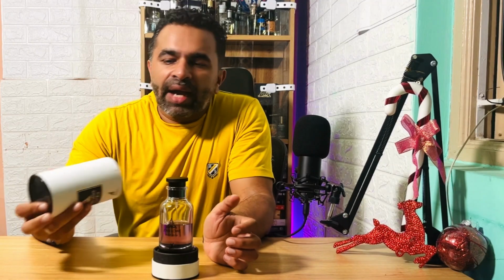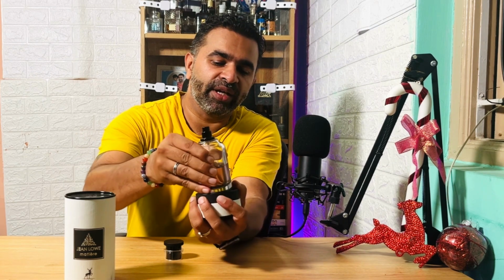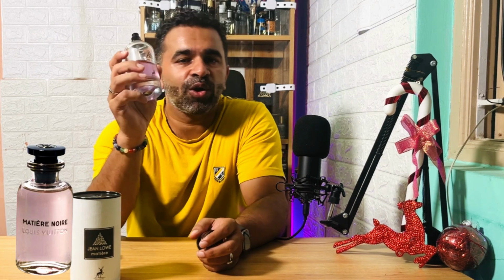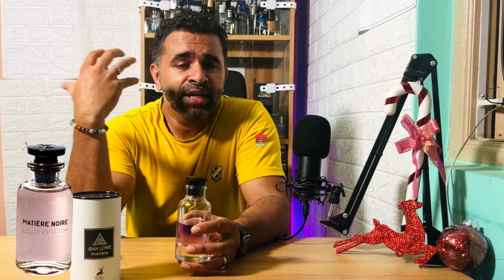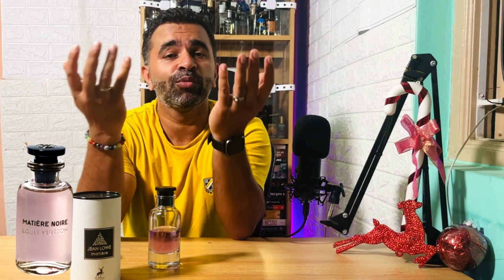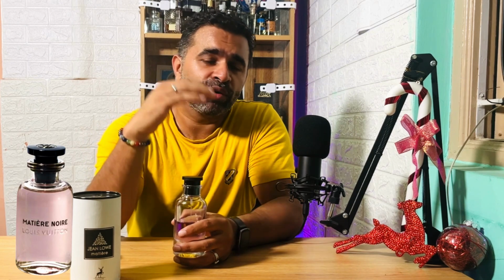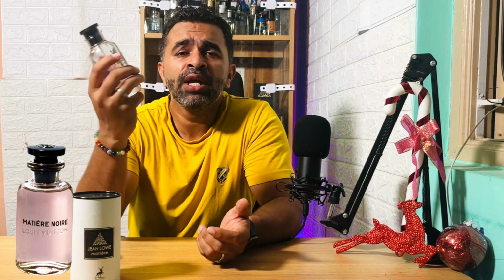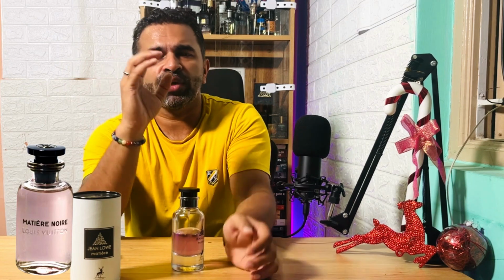Jean Lowe Matiere by Maison Alhambra | An LV clone | Beast Performance | Under 2000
In this video, we look at Jean Lowe Matiere by Maison Alhambra

Whatsapp - The Perfume Experience
Threads - the_perfume_experience

GEAR I USE IN MY SET UP